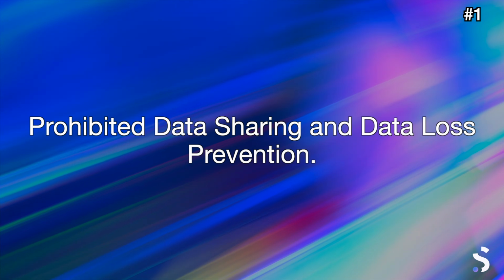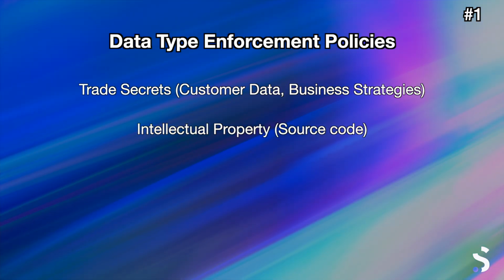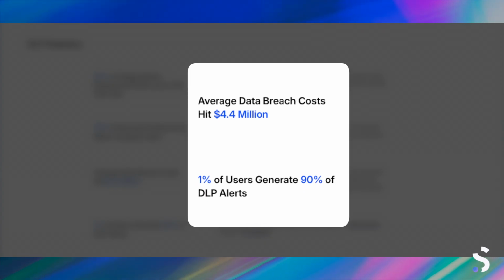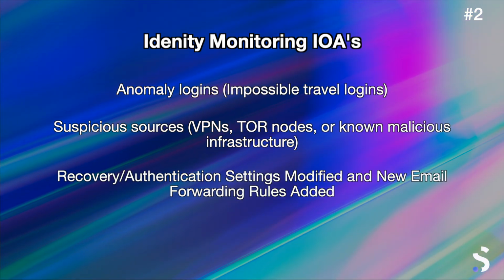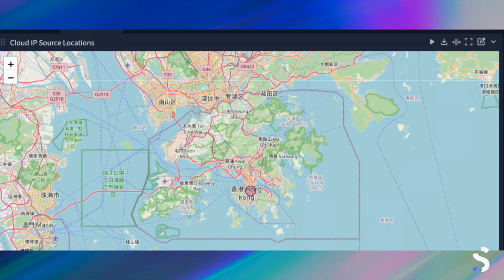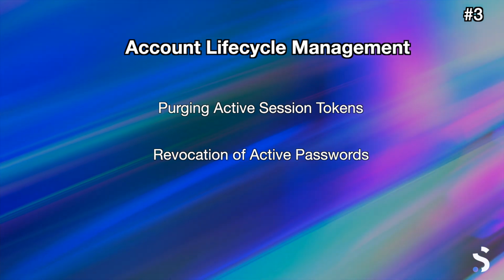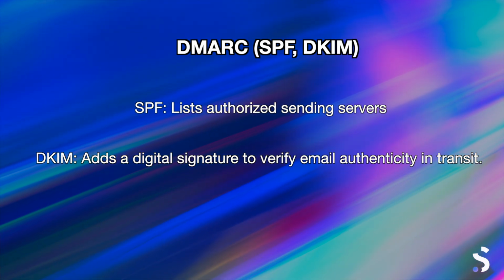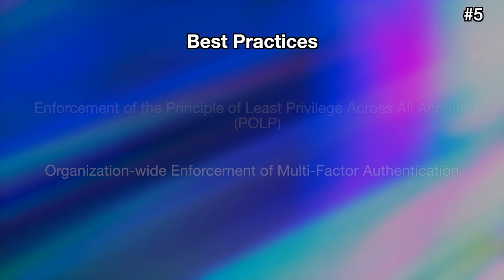Microsoft 365 Security for SMBs - A Practical Guide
Microsoft 365 Security for SMBs: 5 Critical Layers
Is your Microsoft 365 environment actually secure? For small and mid-sized businesses (SMBs), M365 is a primary target for cyberattacks. In this video, we break down the 5 critical security layers every organization needs to prevent data breaches, stop phishing, and secure user identities. This overview of Microsoft 365 security for SMBs highlights practical steps you can implement right away.
What you'll learn:
How to configure Data Loss Prevention (DLP) to stop accidental leaks, using Microsoft Purview DLP policies for consistent, auditable controls.
The importance of Identity Monitoring and detecting "Impossible Travel," plus how M365 identity threat detection surfaces risky sign-ins.
Why Account Lifecycle Management is the most overlooked security step.
How SPF, DKIM, and DMARC protect your domain reputation.
A real-world case study of an intercepted "Infostealer" attack.
ABOUT SENRIX
Senrix provides Managed Extended Detection and Response (MXDR) services designed to protect mid-market businesses from sophisticated cyber threats. We combine advanced threat intelligence with human expertise to stop attacks before they cause damage.